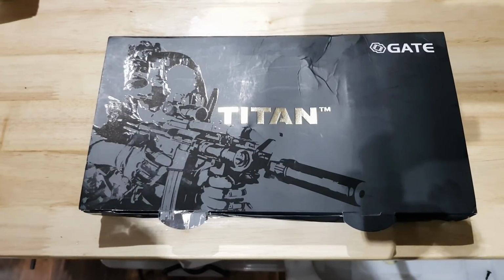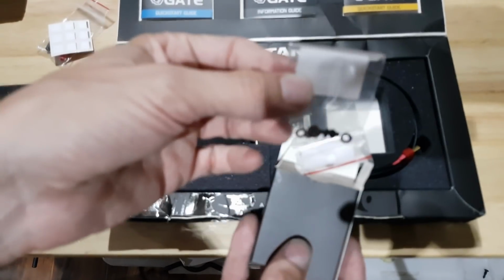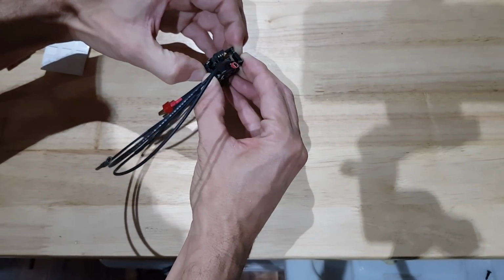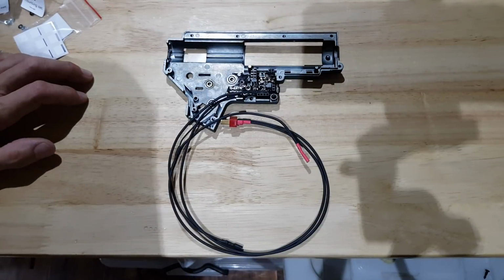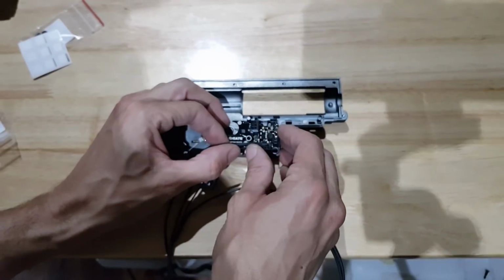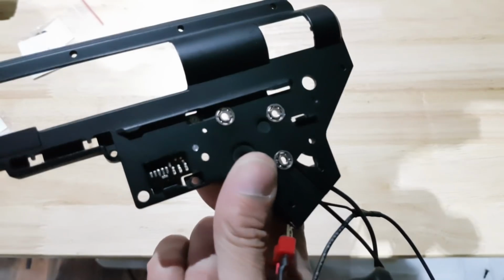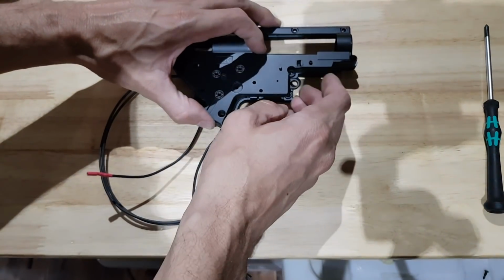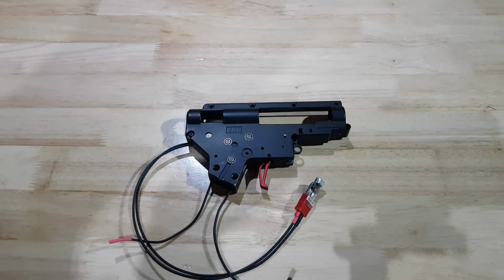Titan MOSFET install into gel blaster. (part 1)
part 1 in my Titan install series. in this video I go though the physical installation of the FET into the gearbox.